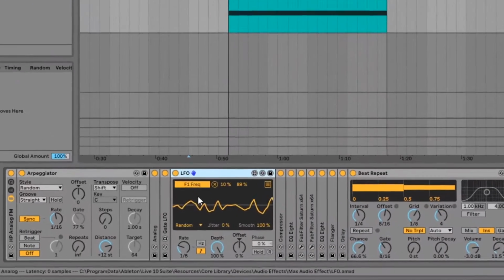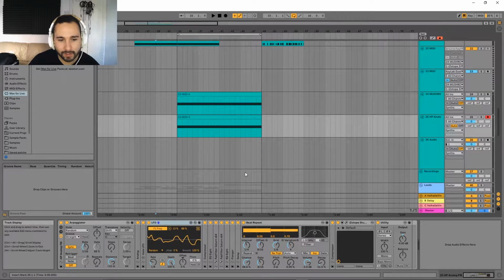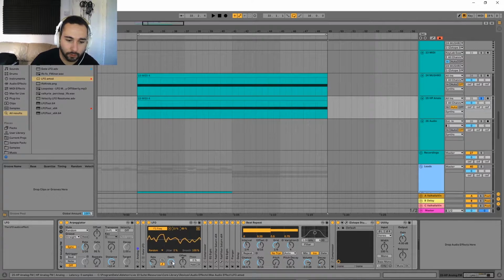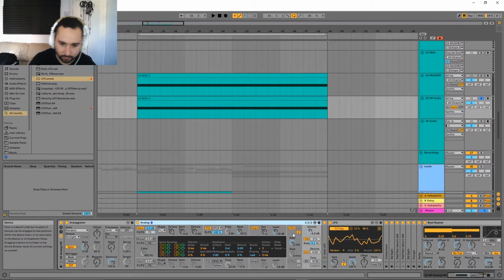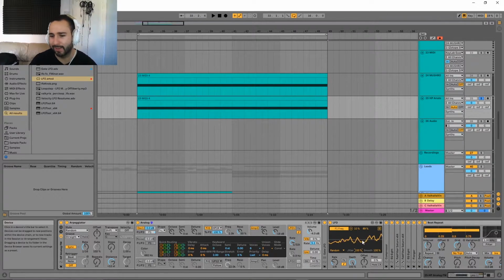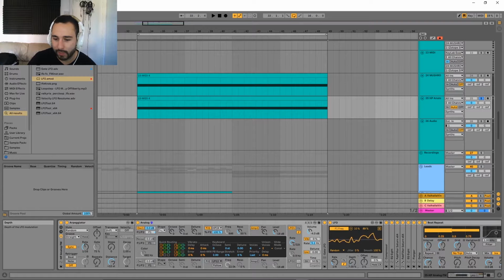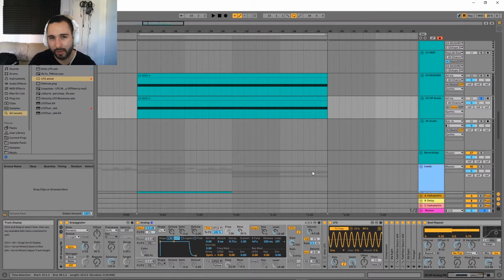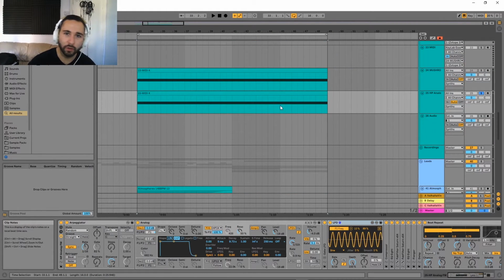The Ultimate Plugin [ABLETON LIVE]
In today's video we look at why Max4live's standalone LFO is the best native plugin! This is truly the ultimate Ableton plugin!

This tool, that comes included in Ableton Live Suite, gives full control over native controls as well as third party plugin control and amazing modulation possibilities!

There can be so many use cases with the perfect little plugin. You don't need to look much further than right in Ableton itself!